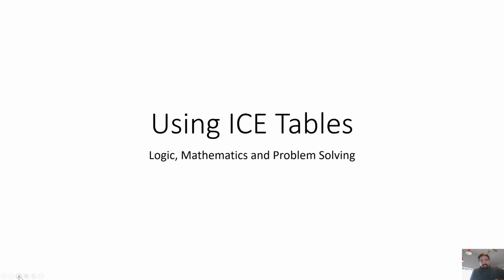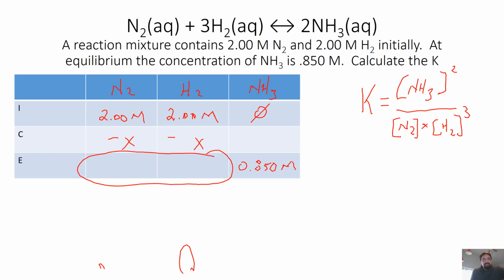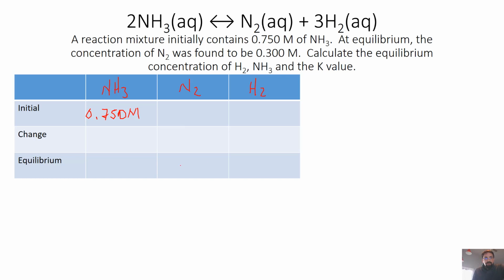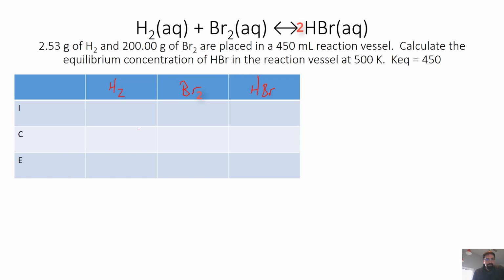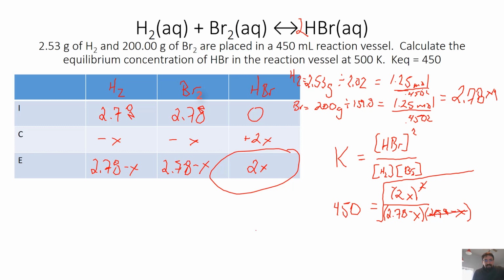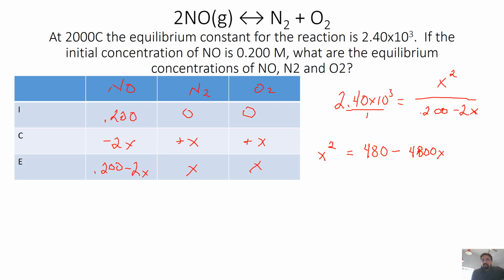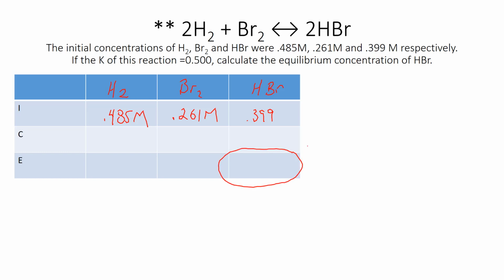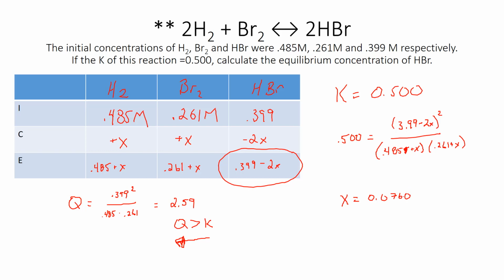HC ICE Tables with Equilibrium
This is a short video on how to use ICE Tables with Equilibrium.  The concept of Q is briefly discussed, as is the use of the quadratic equation through an online quadratic problem solver.